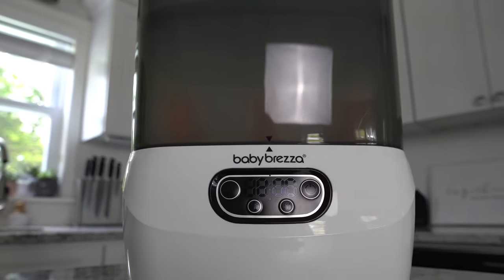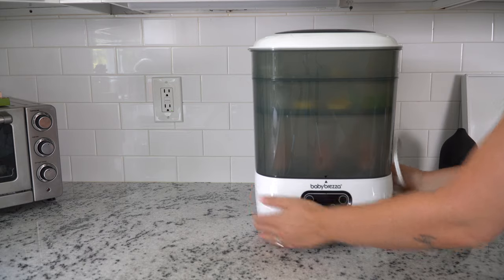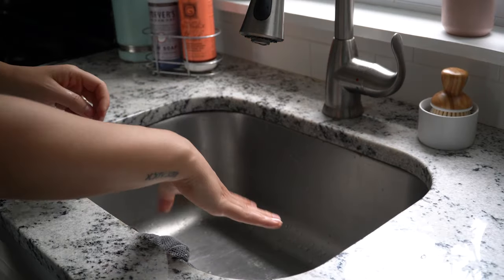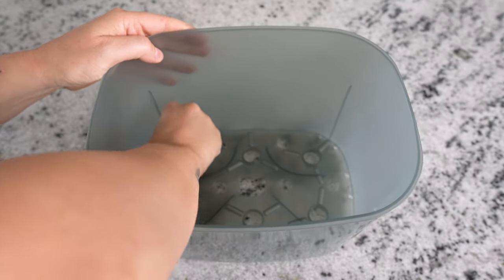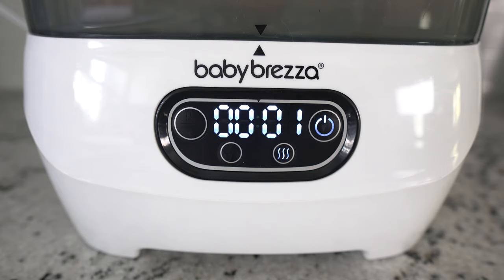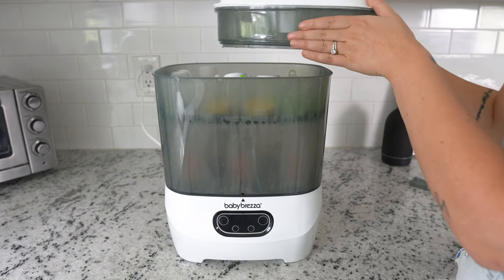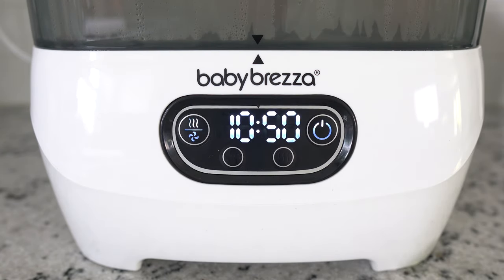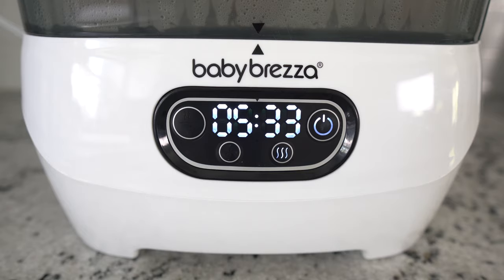How to Use the Baby Brezza One Step Sterilizer Dryer Advanced - Babylist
With just the press of a button, you can sterilize AND dry your baby bottles, pump parts and other accessories — No pots of boiling water, steam bags, or counter drying racks needed. Gina shows you how to achieve 99.9% germ-free!

0:00 Product overview
0:46 Product setup
1:19 Water recommendation
1:46 Picking the modular design you like best
2:40 Choose your setting
2:45 Sterilize only
3:14 Drying only
3:52 Sterilize & dry
4:47 Cost

Check out the Baby Brezza One Step Sterilizer and Dryer Advanced

Doing more research? Here's a “Best Bottle Sterilizers of 2021” guide